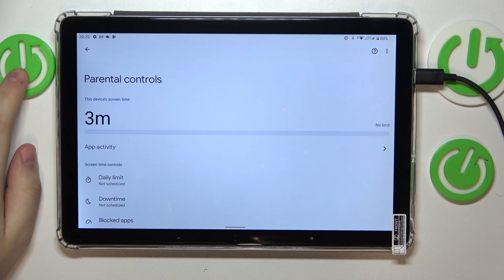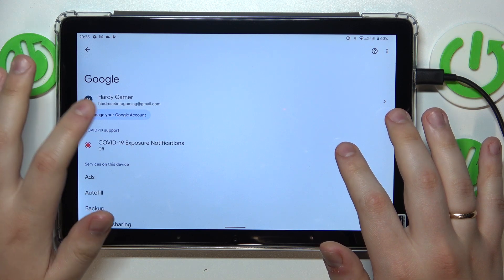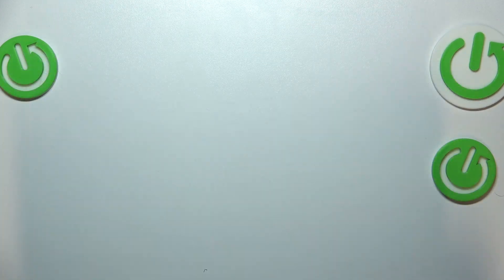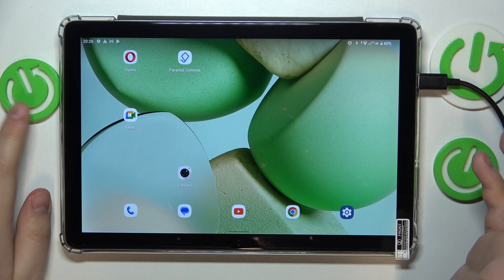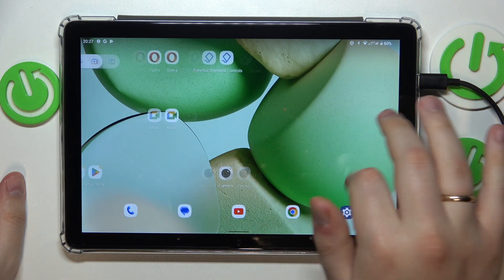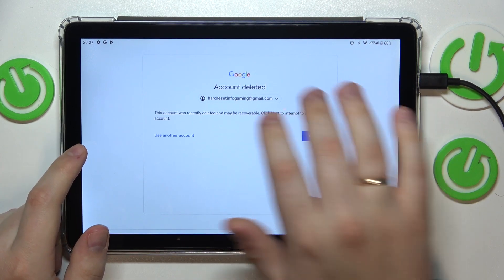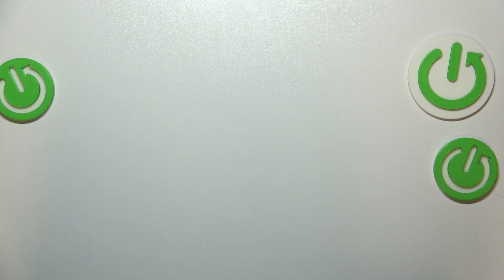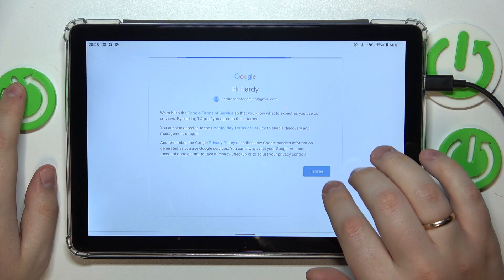Bypass Parental Controls on DOOGEE T10 Tab - Google Settings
Find out more info about DOOGEE T10 Tab:
Hello to all our friends! As responsible parents for our children, we have to say you that it's crucial to understand the importance of setting up and respecting parental controls on our devices. As these restrictions and rules help you and are set by parents. However, if you find yourself needing to bypass these parental controls on your DOOGEE T10 tablet for a valid reason, we're here to help. In this video, we explore the Google Settings of your DOOGEE T10 device and provide insights on managing parental controls effectively.

How to get rid of parental control in DOOGEE T10 Tab? How to bypass parental controls in DOOGEE T10 Tab? How to remove parental controls in DOOGEE T10 Tab?